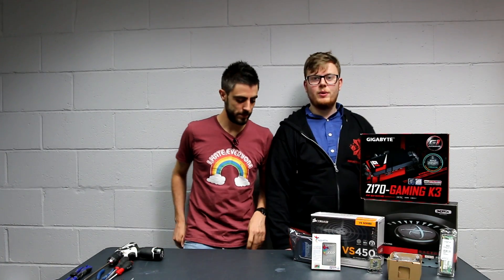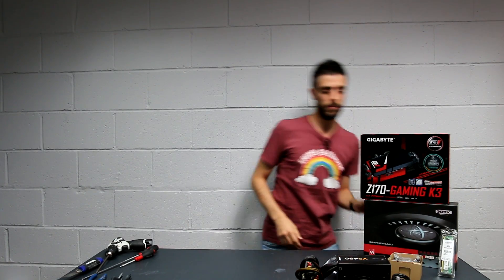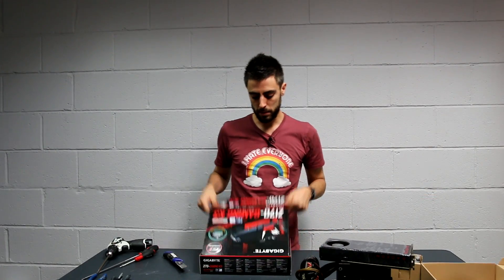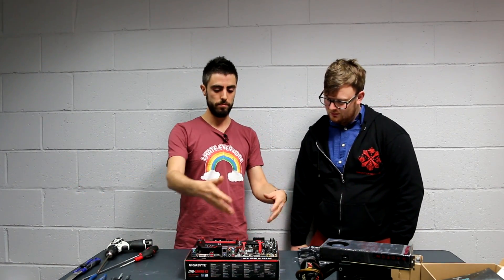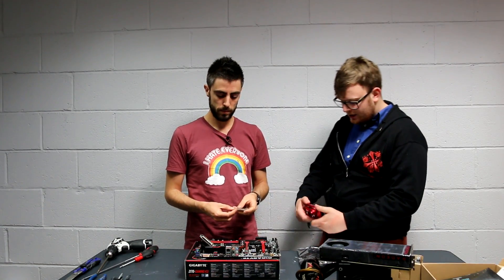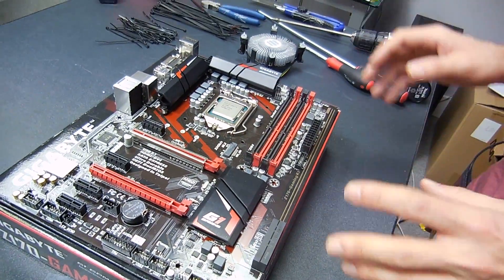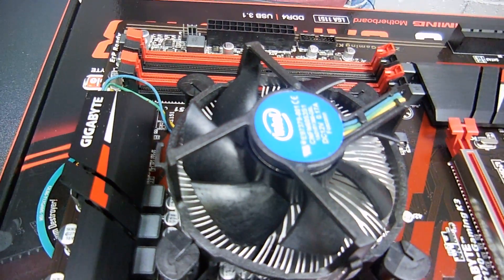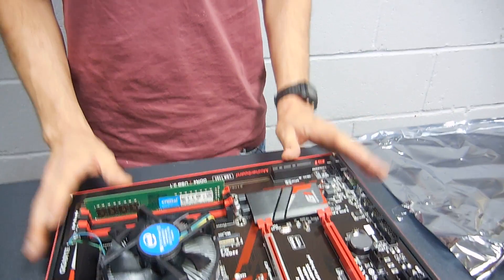HOW TO BUILD A PC: Step By Step Easy Guide (DINO PC) Part 1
We are going to teach you guys how to build a PC from a guy in the bizz! Nic worked at DIno for many many Years and worked his way up. Now he is here to help you guys in the endeavour

Test Rig Specs:
CPU: Intel Core i7 6700K
RAM: 16GB Corsair 2666mhz Vengeance LPX DDR4 (2x8GB)
Graphics card: Asus Turbo GeForce® GTX™ 970 4GB OC
Motherboard: Asus Z170-E
Operating System: Windows 10 Home (64-bit)
Hard Drive: Samsung 256GB 850 PRO SSD
Case: Corsair Carbide Air 540 Black
PSU: 750W Corsair CS Modular
Sound Card: Onboard 7.1 Audio